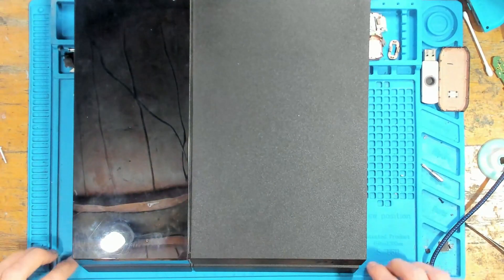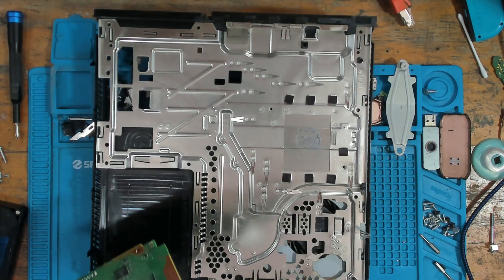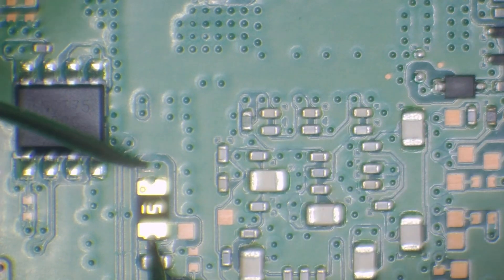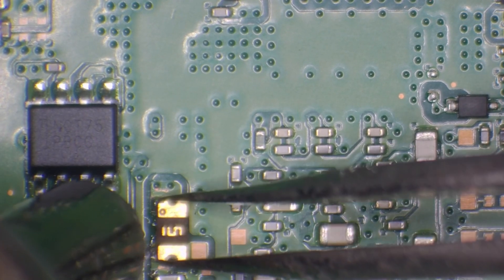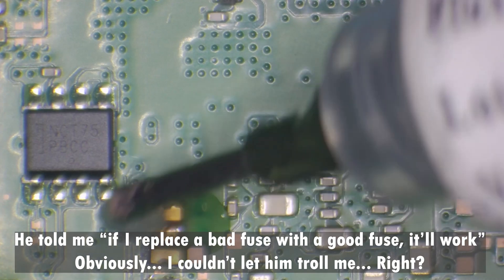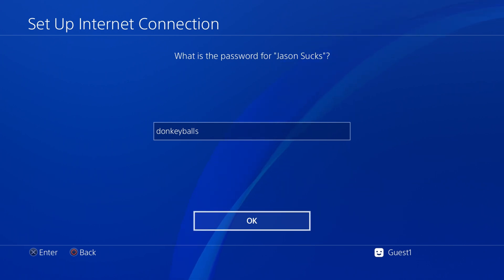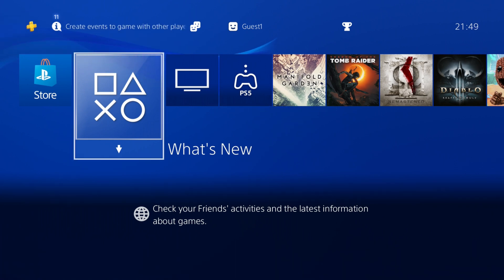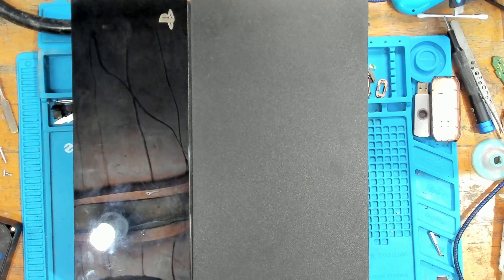PlayStation 4 No Video Output Diagnosis And Repair - Bringing A PS4 Back To Life For Less Than 50¢